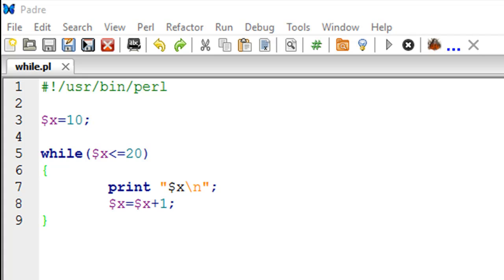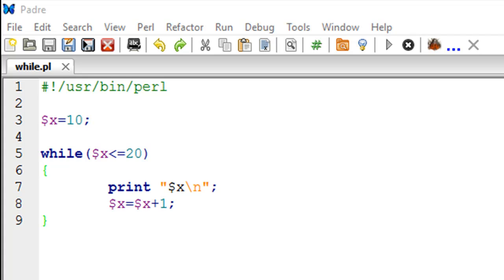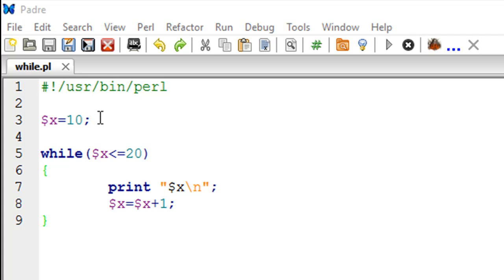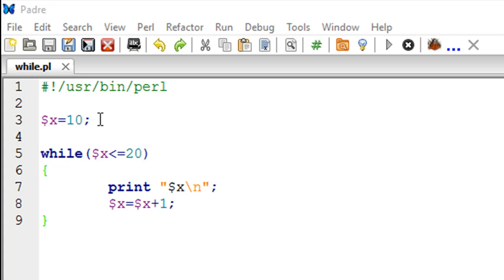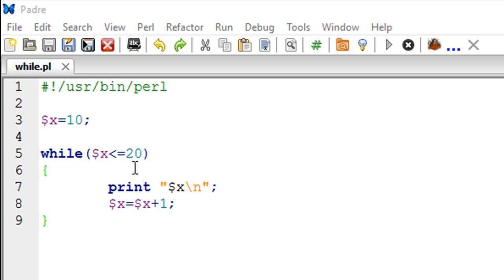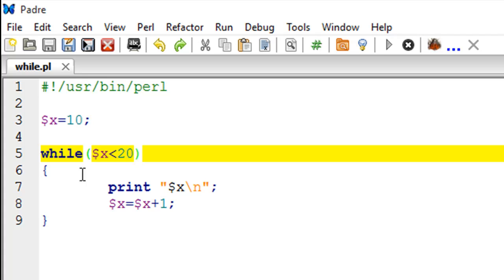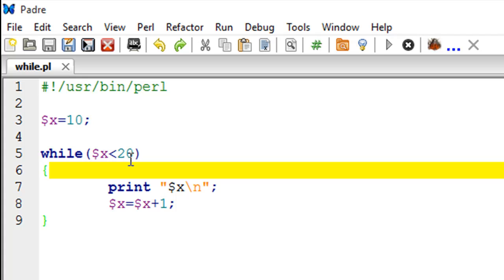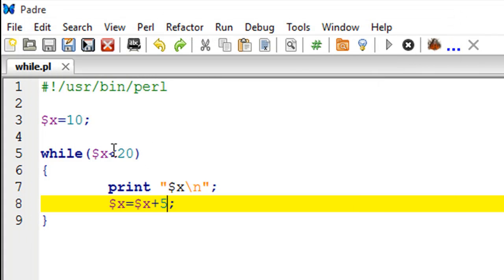Perl Tutorial - 25: While Loop